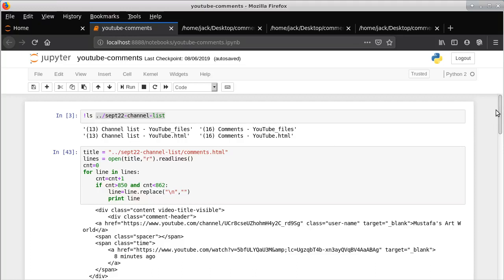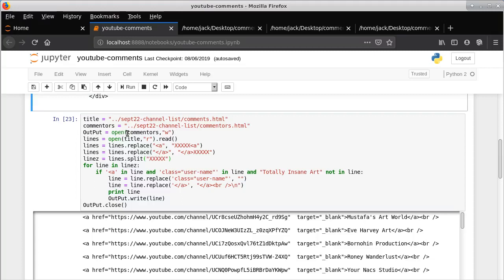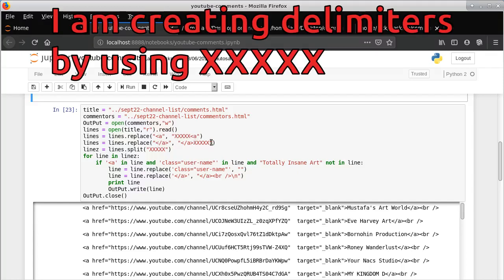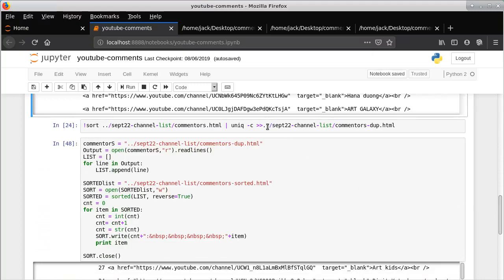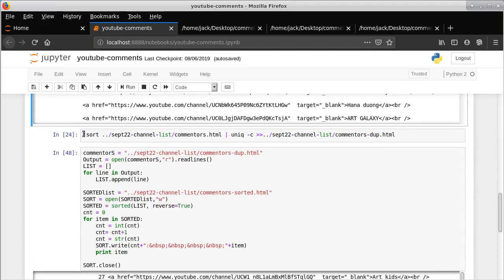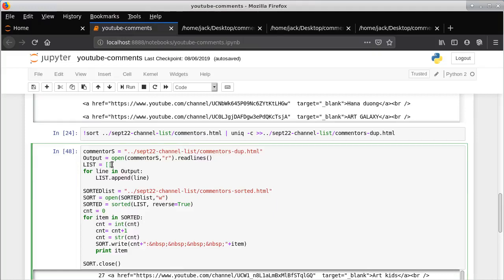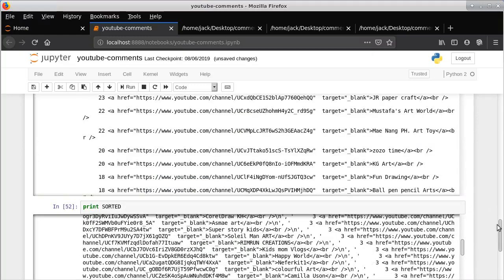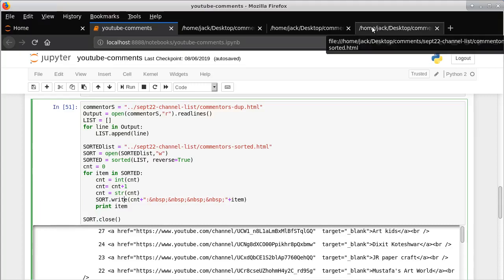ShoutOut Video | GEEK ADDITION | PYTHON CODING | YouTube Comments | JUPYTER NOTEBOOK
I have said I love computer coding and graphics. This shoutout video is a Geek Addition and not only is a shoutout video, but shows what can a bit of Python Coding can do. Geek or not this may interest you to see what data can easily be recovered from the comment page and stored. It may be stored in a clickable html and / or in a database. Coding, specially Python programming and JavaScript, is my passion, running side by side with computer art and videos. This video was created using Kdenlive video editor, I use Krita for thumbnails. Python and Jupyter Notebook was used for gathering the data.

Totally Insane Art uses only Open Source (FREE) software in it's video creations. The most commonly used are Gimp, Krita, Kdenlive, Synfig Studio, and Audacity for the Audio.

On Totally Insane Art you will see many different styles of computer graphics and video editing. Also video effects demos and tutorials. Tutorials on how to create thumbnails, computer graphics, computer art, unique art, image special effects and much more.